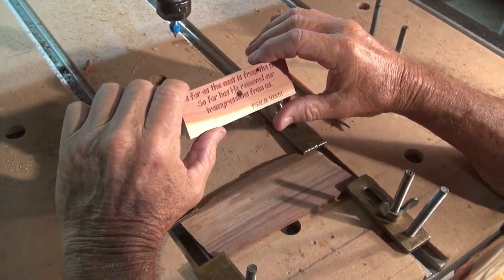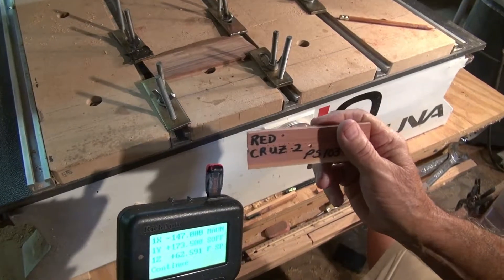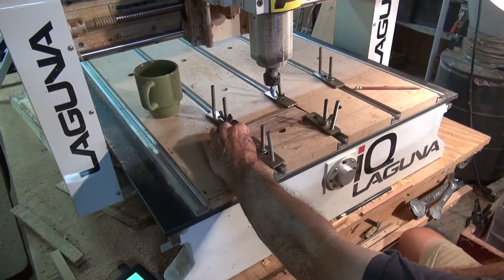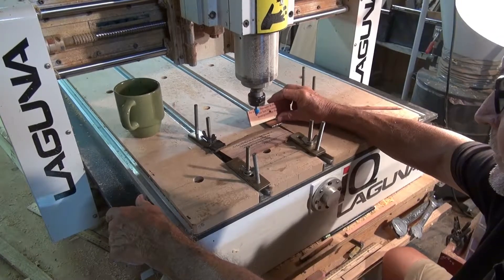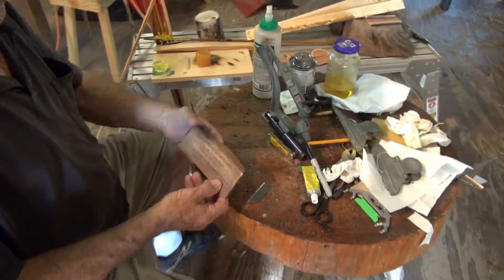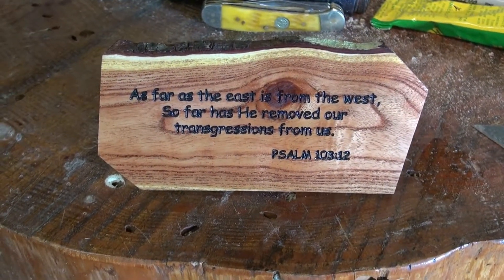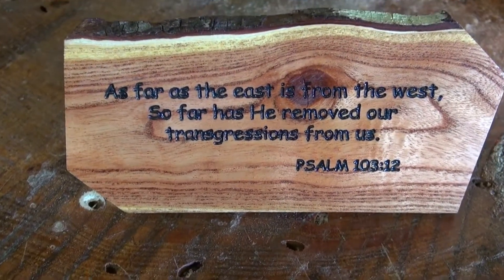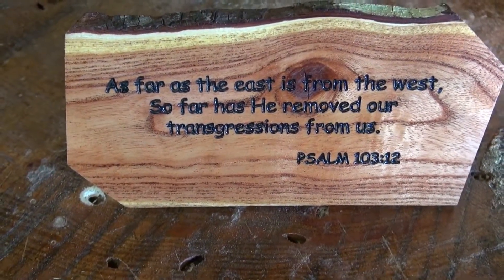Scripture in Wood